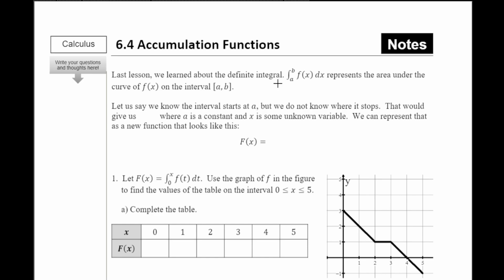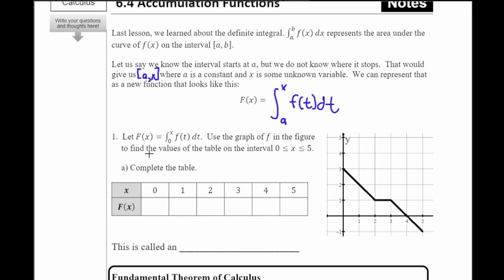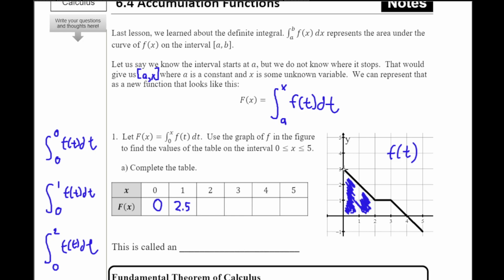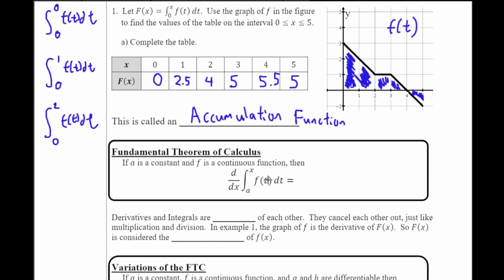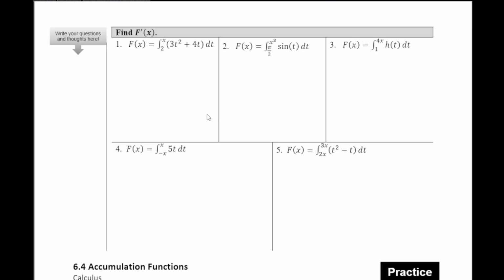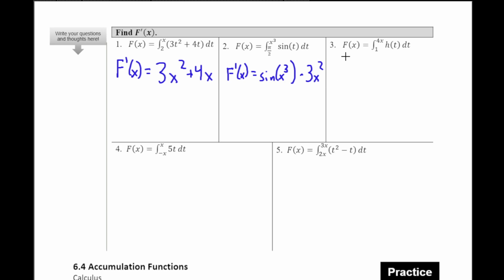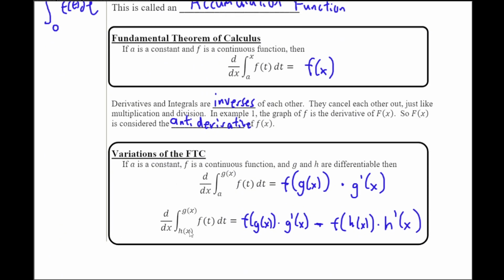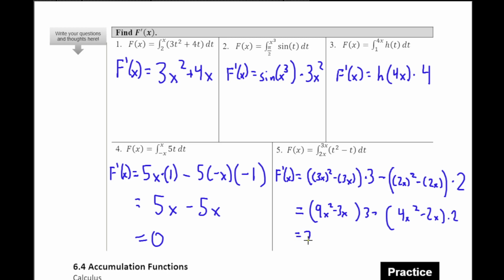AP Calculus 6.4: The Fundamental Theorem of Calculus and Accumulation Functions